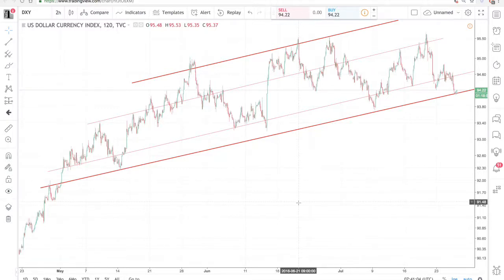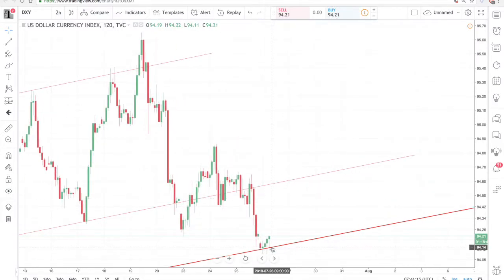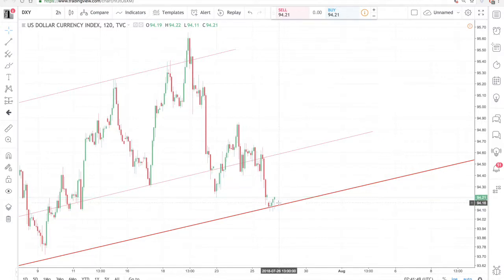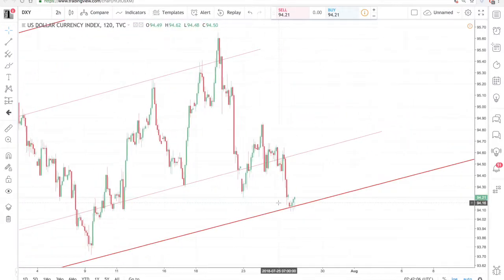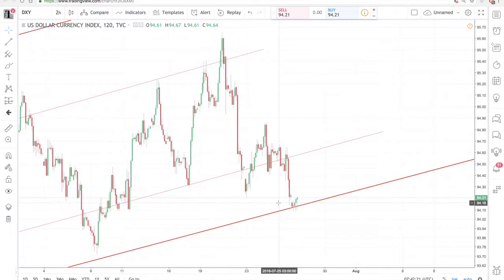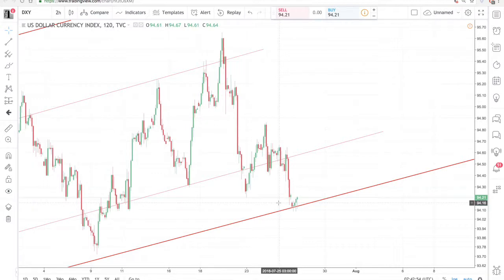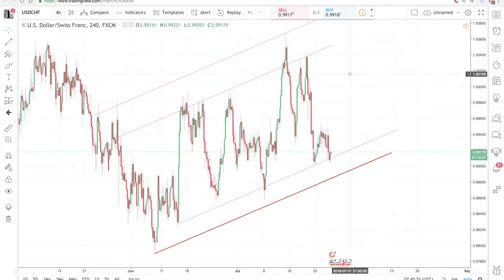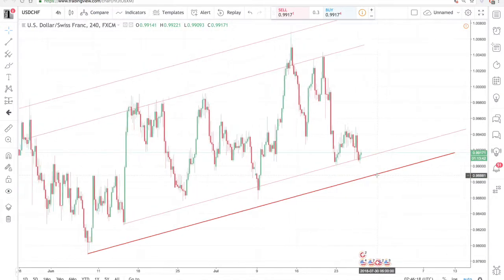USD Testing Major Support, Waiting on Key Events for Direction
The USD index has been testing major support for almost a day now, as markets wait on three main event risk. These events include ECB rate decision, Trump EU trade talks, and the much anticipated Q2 US GDP.